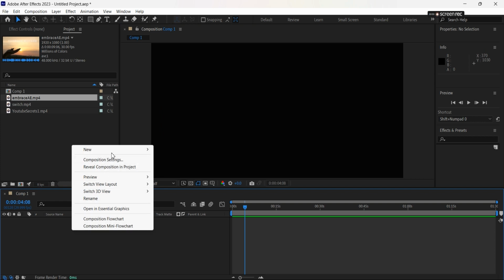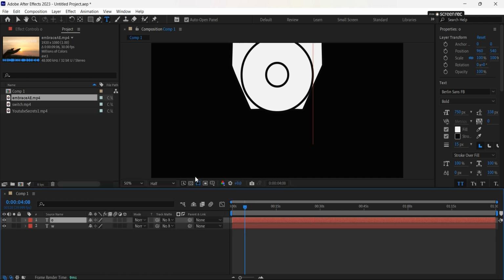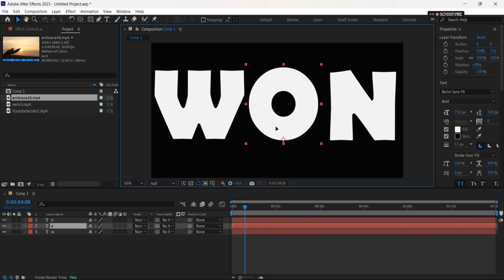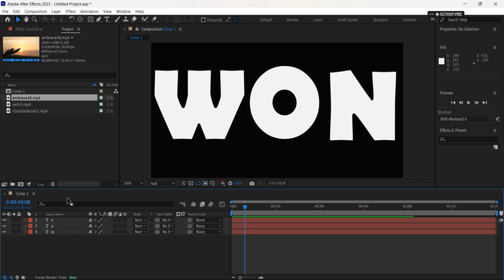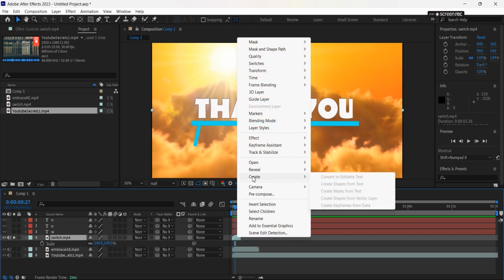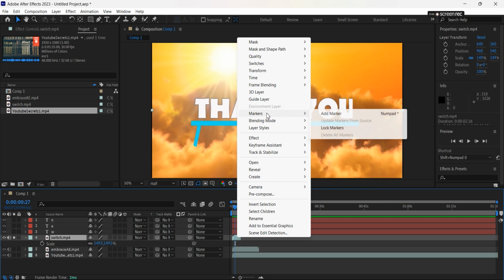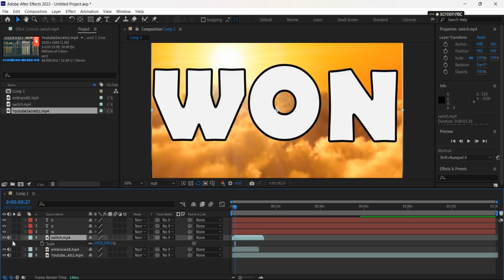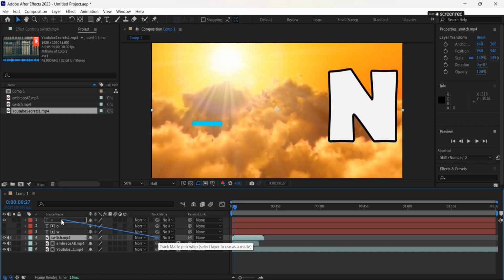After Effects Tutorial: How to Place Videos Inside Text with Luna Matte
Hey there, fellow viewers! With your support, I'm on a mission to reach 1000 subscribers and beyond, and I would love for you to be a part of that journey. So don't be shy, hit that button and let's make great content together! Thank you so much for your support, it means everything to me 🙂.

Welcome to this comprehensive After Effects tutorial where you'll learn how to take your video editing skills to the next level! In this step-by-step guide, we'll show you how to seamlessly integrate three distinct videos into individual letters using the powerful Luna Matte technique.

Pictory is an innovative and convenient tool for creating high-quality videos quickly and easily. Its advanced Artificial Intelligence (AI) allows users to extract "golden nuggets" from long-form videos, such as Zoom, Teams, and Webinar recordings, and turn them into short, branded video snippets that are perfect for sharing on social media platforms. But that's not all - Pictory can also generate impressive video sales letters from scripts, complete with stock footage, music, and voiceovers. This can be a huge time-saver for businesses looking to create engaging, professional-quality sales videos.

In addition to its video creation capabilities, Pictory also has a feature that allows users to transform their blog posts into engaging videos on autopilot. This can help to boost search engine rankings and increase readership, as more and more people are turning to video content for their information and entertainment. And with the ability to automatically add captions to videos, Pictory makes it easy to reach a wider audience, as 85% of social media videos are watched on mute.

One of the standout features of Pictory is its ReelFast technology, which enables users to generate stunning videos in just minutes. This is a significant improvement over traditional video creation methods, which can take hours or even days to complete. And with the powerful AI assistant, even those with no previous video-making experience or technical knowledge can create their first video in under 10 minutes.

In terms of media resources, Pictory offers a vast library with over 3 million video clips and images, as well as 15,000 music tracks from industry leaders StoryBlocks and Melod.ie. All of these resources are royalty-free, so users can create their videos without worrying about copyright claims. And with the text-to-speech feature, they can choose to record their own voiceovers or use one of the realistic AI voices to do the talking for them.

Overall, Pictory is a versatile and efficient tool that can save businesses and individuals a great deal of time and effort in creating professional-quality videos. It is compatible with both PC and Mac, and runs in the cloud, so there is no software to download or install.

Thank you SO MUCH for your support and Have a Great Day! ❤️️